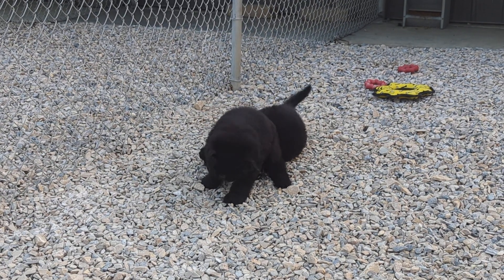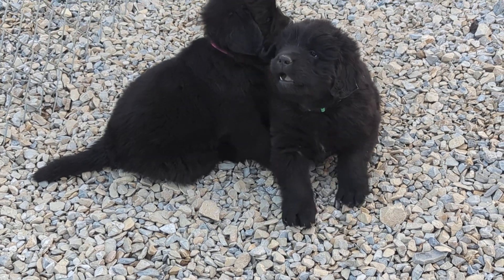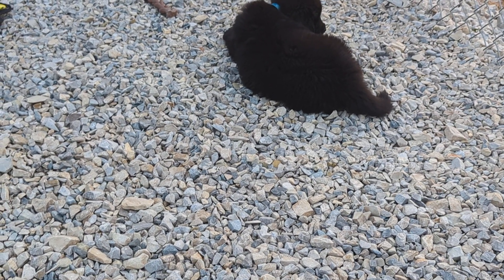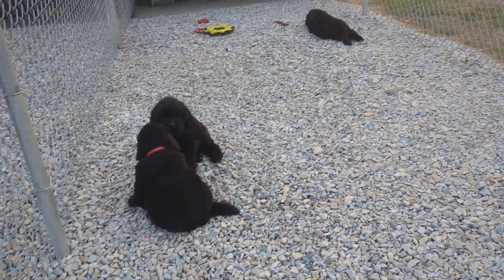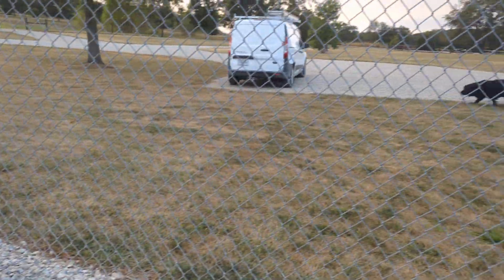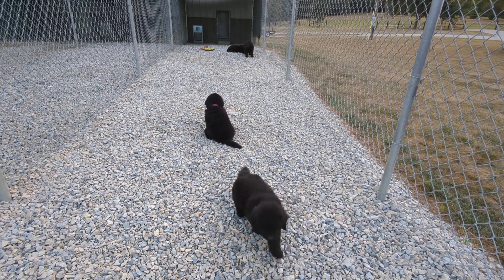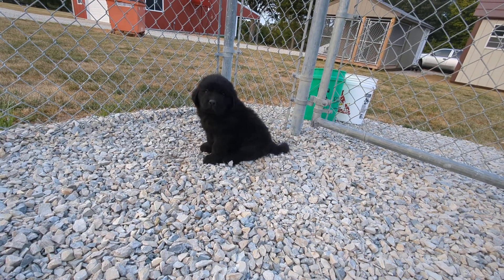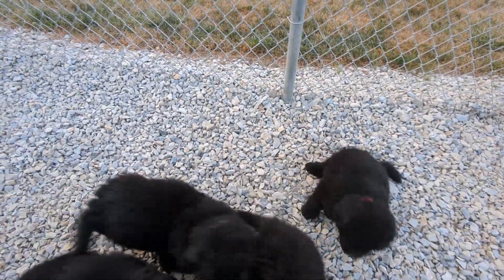Newfoundlands of Umfleet Farms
Miss Anora's Puppies 2024